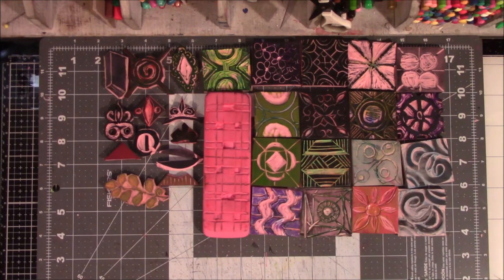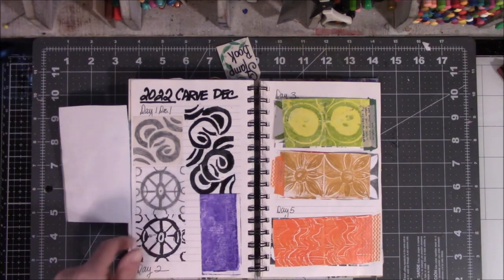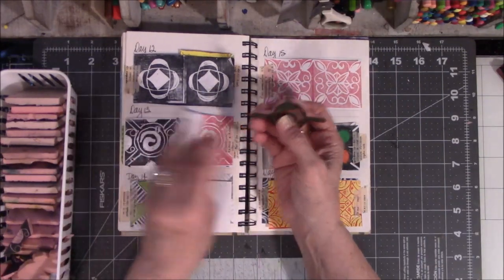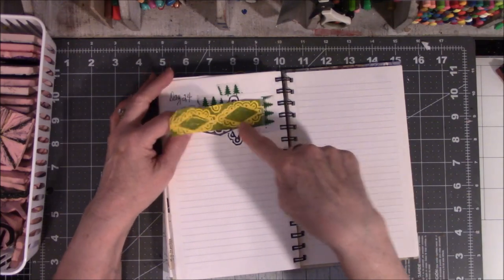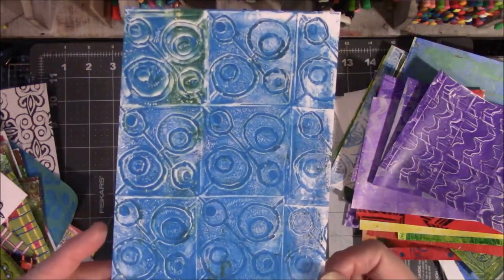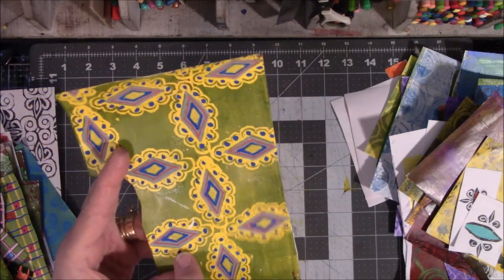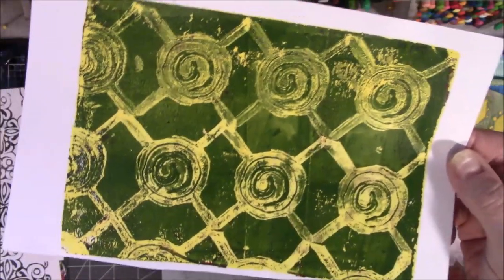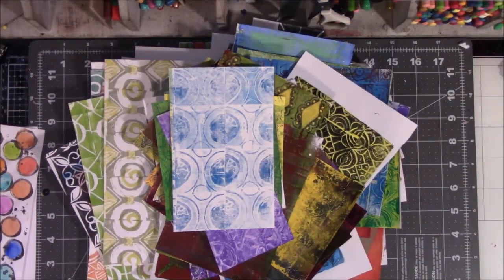carvedecember 2022 Review of Stamps and Papers